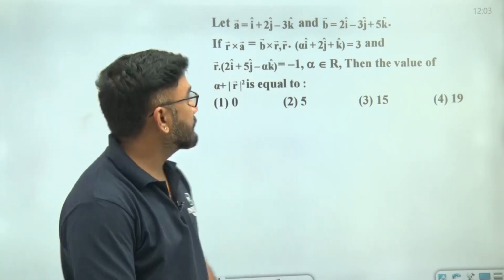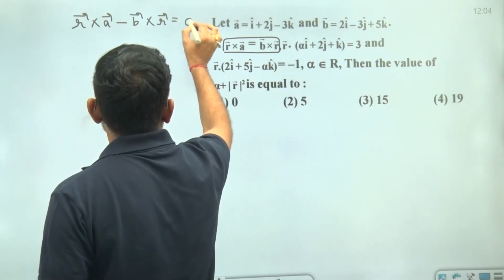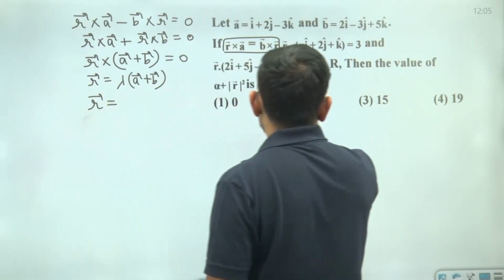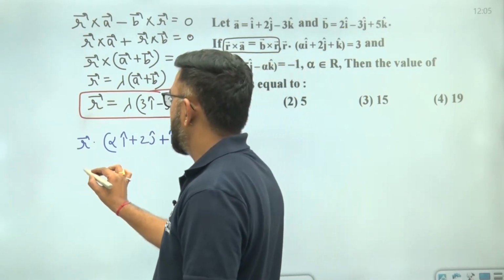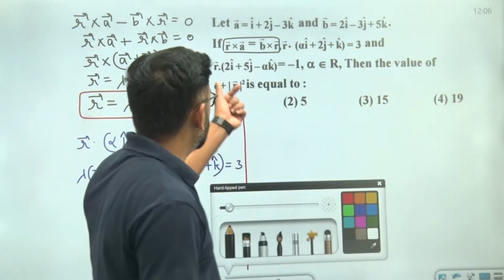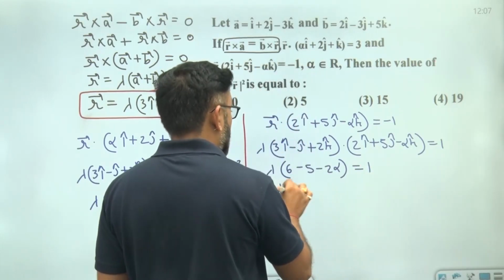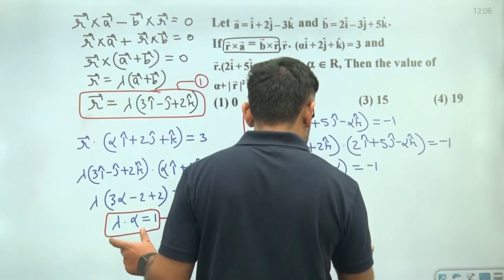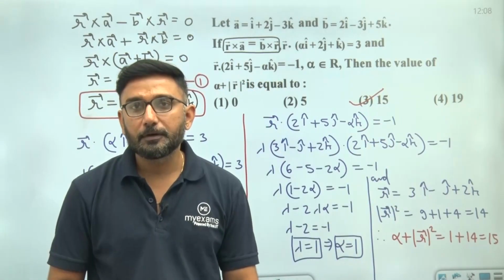JEE Main Full Test 02- Mathematics Question 58 Solution 2026 | MyExams.Ai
MyExams AITS (All India Test Series) for JEE Main  2026
Full Test-02 |  FINAL TRACK | Based on Class 11th & 12th (Complete Syllabus) | Test Date: 21 December 2025
Full video solutions with explanations
Designed as per latest JEE exam pattern
Practice | Analyze | Improve